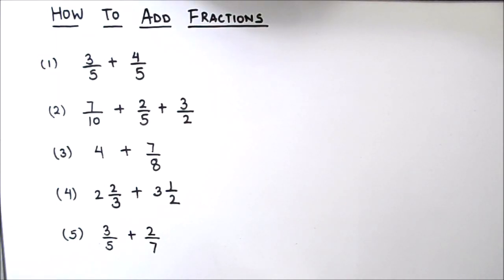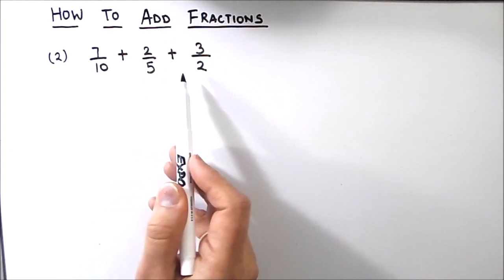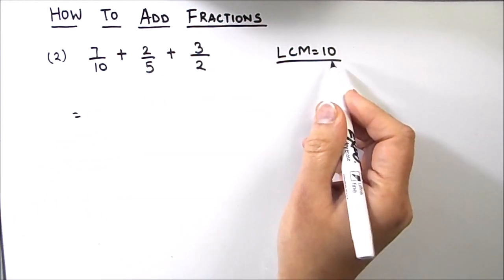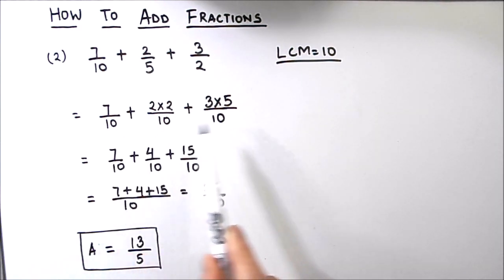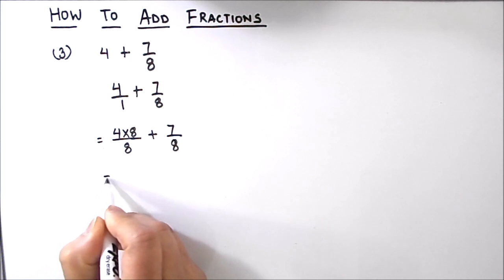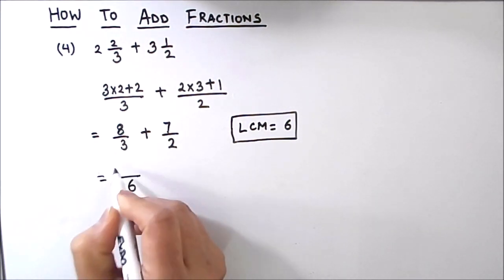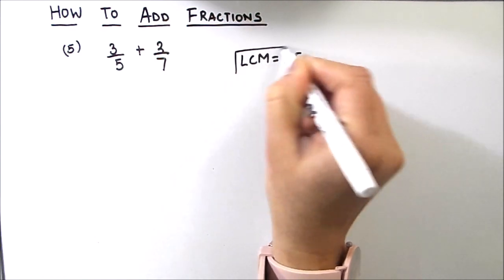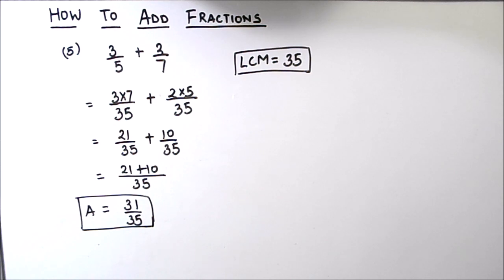How to Add Fractions / Fraction Addition / Adding Fractions / Learn Addition of Fractions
This is a step by step video tutorial on How to Add Fractions / Fraction Addition / Adding Fractions / Learn Addition of Fractions